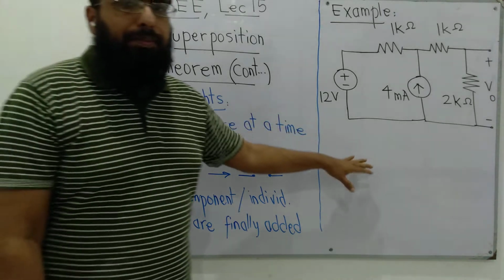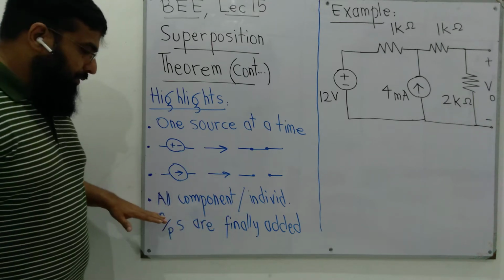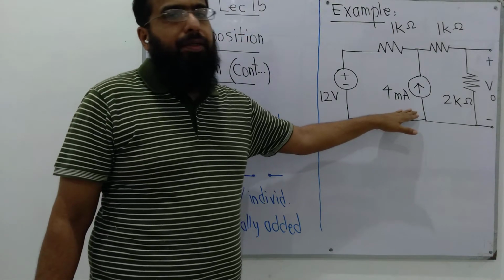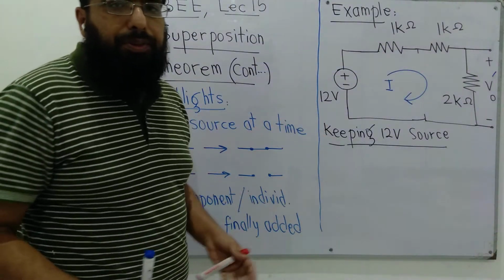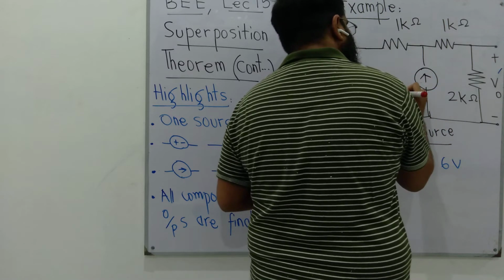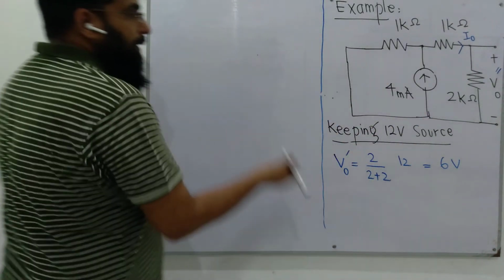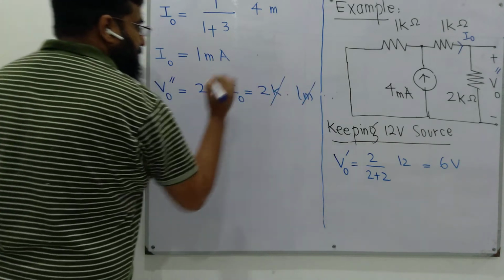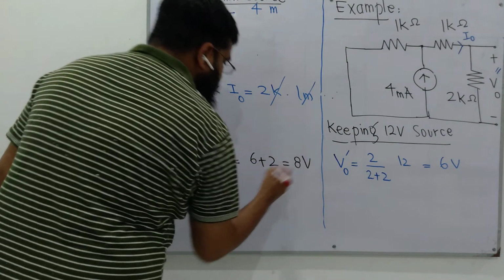CA15 | Superposition Theorem |Voltage Current Source | Circuit Analysis | BEE